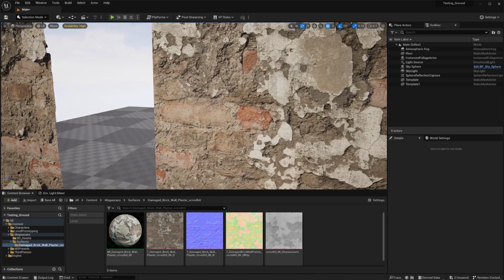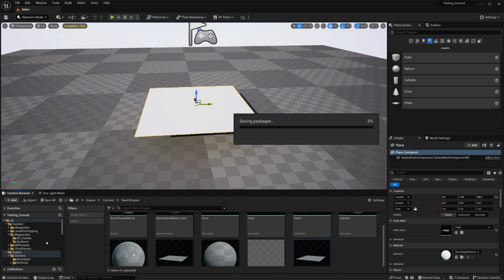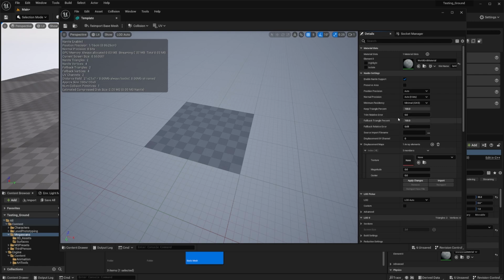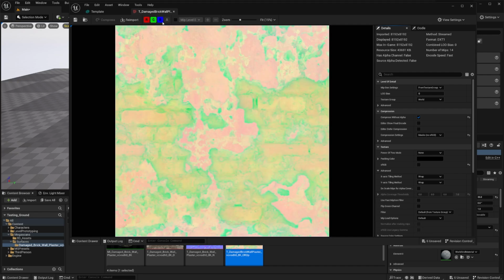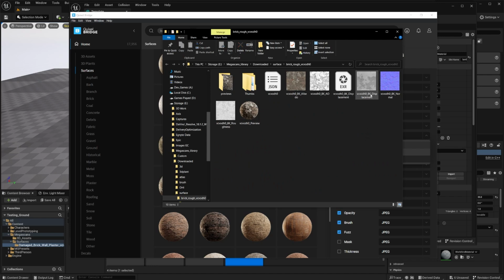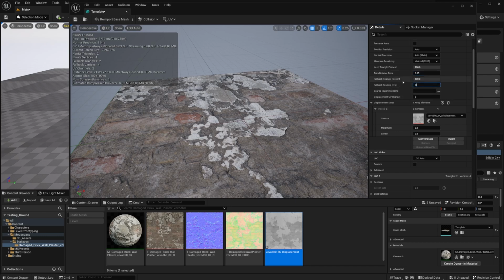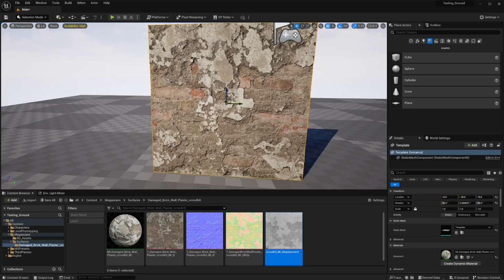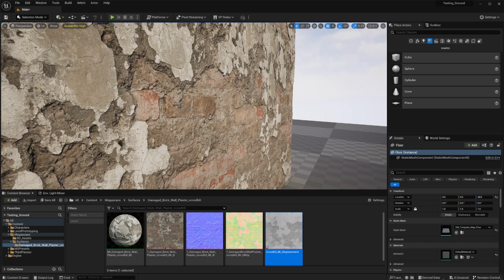How to use Displacement in Unreal Engine 5.2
With this new update we get a new way to add displacement inside Unreal Engine 5.2